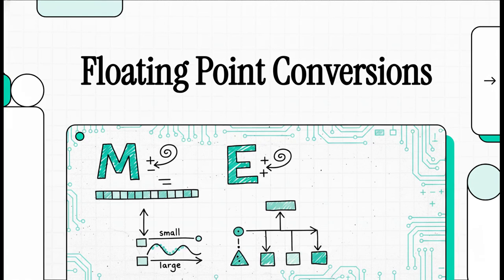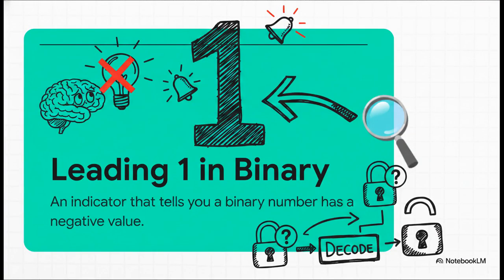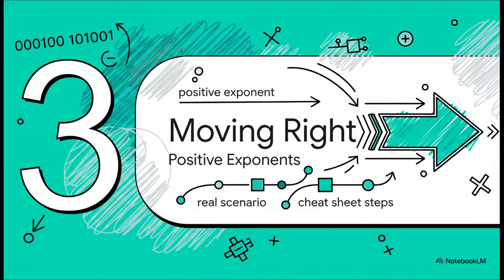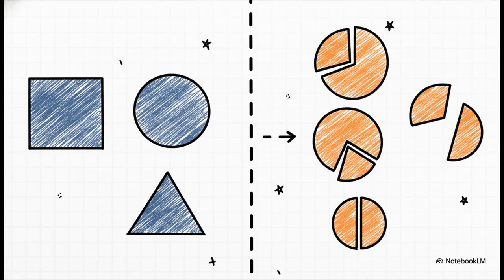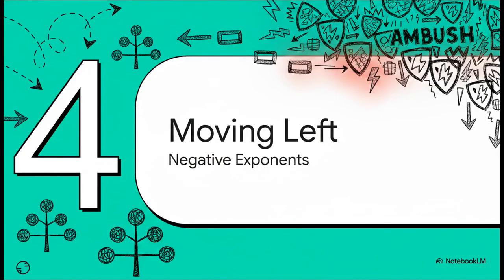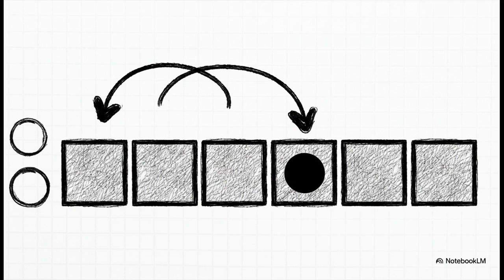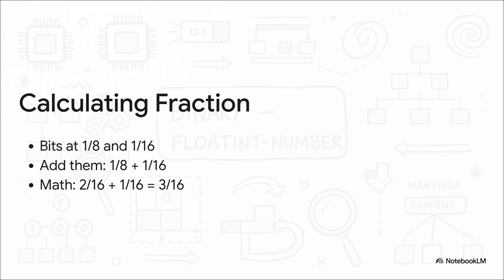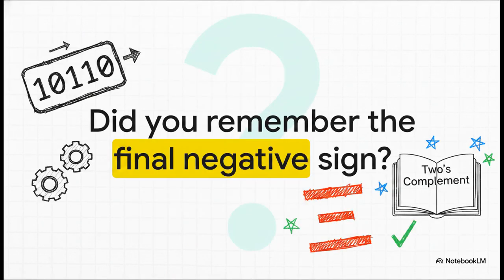1.4.2 - Data Types - Floating Point Binary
OCR A Level Computer Science (H446) – 1.4.1 Data Types: Floating Point Binary Explained! 💻🔢

Struggling with Floating Point Binary in OCR A Level Computer Science? This video breaks down OCR H446 Topic 1.4.1 Data Types in a clear, exam-focused way to help you master one of the trickier binary concepts.

In this lesson, you’ll learn:
✅ What floating point representation is
✅ Why computers use floating point to store very large and very small numbers
✅ The difference between mantissa and exponent
✅ How binary floating point numbers are stored and interpreted
✅ How to convert between decimal and floating point binary
✅ Common OCR exam mistakes and how to avoid them
✅ Exam technique tips for OCR Paper 1

Perfect for OCR A Level Computer Science students, teachers, revision, homework support, or independent study.

📚 OCR H446 Specification Link:
Topic 1.4.1 – Data Types, Data Structures and Algorithms

🎯 Ideal for revising:

* Binary Number Representation
* Two’s Complement
* Binary Shifts
* Floating Point Arithmetic
* Normalisation
* Precision & Rounding Errors
* Overflow / Underflow

👨‍🏫 Whether you’re preparing for mocks, end-of-topic assessments, or the final OCR exams, this walkthrough will help you build confidence with floating point binary questions.

💬 Drop a comment if there’s another OCR Computer Science topic you’d like covered!